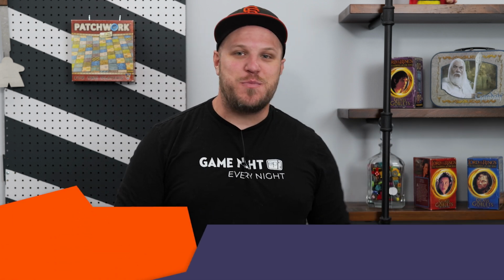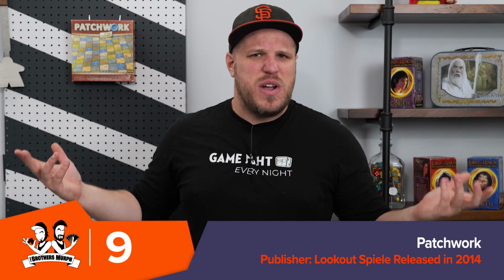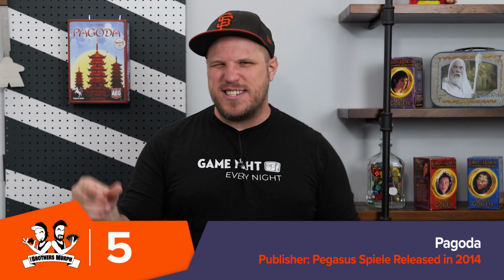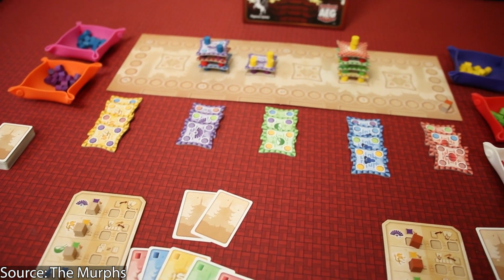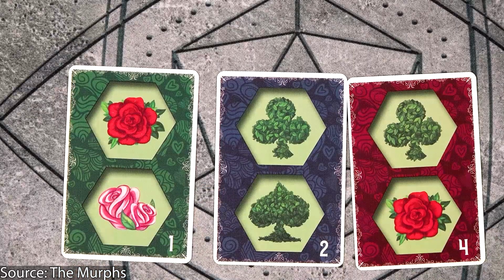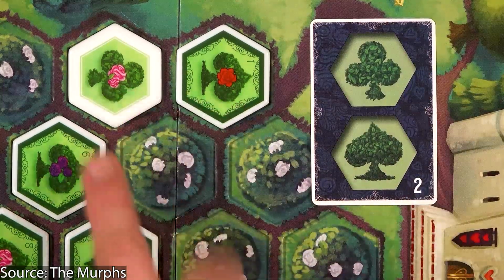Top 10 Games That Start With P - BGG Top 10 w/ The Brothers Murph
What games do Mike & Nick love that start with the letter P? In this episode Mike & Nick share their Top 10 Amazing Games, that start with P!

0:00 Introduction

0:46 #10 - Photosynthesis - Tim Fowers, Skye Larsen - Fowers Games

2:28 #9 - Patchwork - Uwe Rosenburg - Lookout Spiele

4:43 #8 - Power Grid - Friedemann Friese - 2F-Spiele

6:38 #7 - Powerline - Patricia Limberger - Queen Games

9:27 #6 - The Pursuit of Happiness - Adrian Abela, David Chircop - Artipia Games

12:01 #5 - Pagoda - Arve D. Fühler - Pegasus Spiele

14:38 #4 - Pandemic - Matt Leacock - Z-Man Games

16:23 #3 - Paint the Roses - Ben Goldman - NorthStar Games

19:35 #2 - Potion Explosion - Stefano Castelli, Andrea Crespi, Lorenzo Silva - Horrible Guild

21:32 #1 - The Prodigals Club - Vladimír Suchý - CGE

24:30 Wrap up